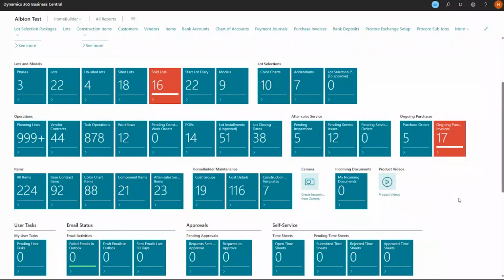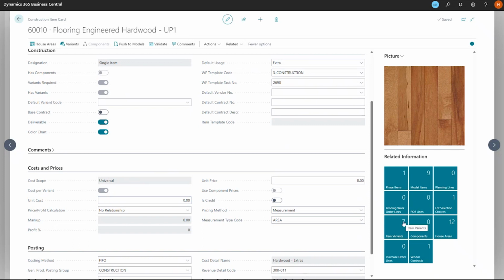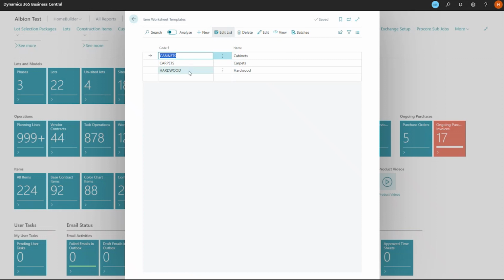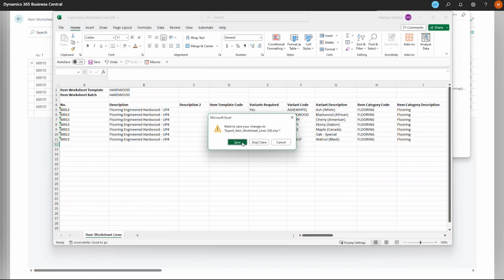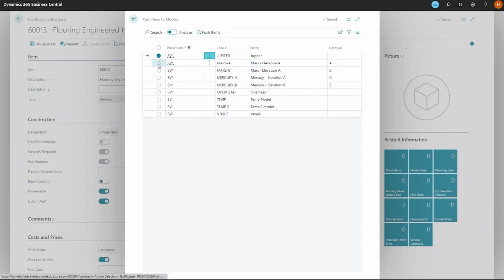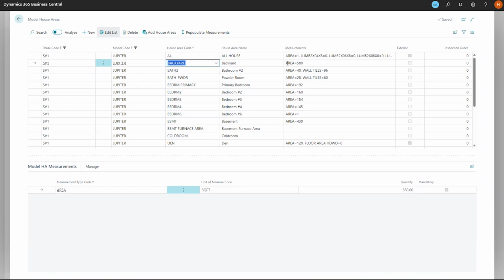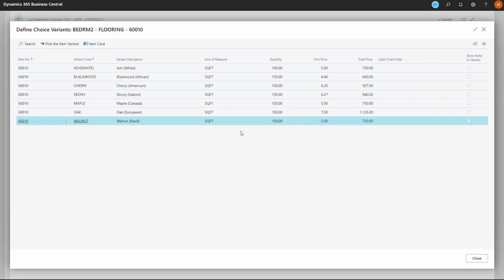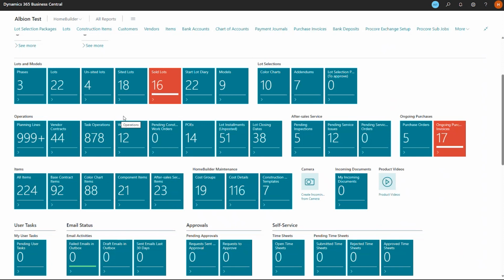HomeBuilder | Creating a Hardwood Selection Item | Pricing Based Upon Cover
In this 'How-To' video, learn how selection items are created in HomeBuilder.

This video demonstrates the creation of a hardwood selection item where the price is based on the cover.

Home Builder is enterprise software for residential production builders. Keep data under control and reports at the ready.